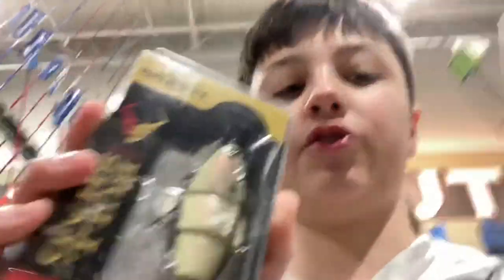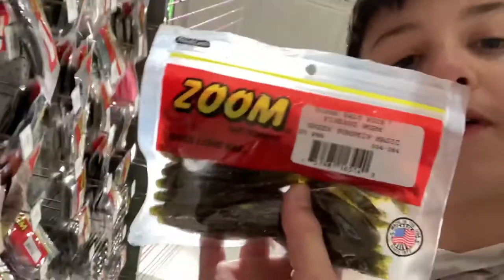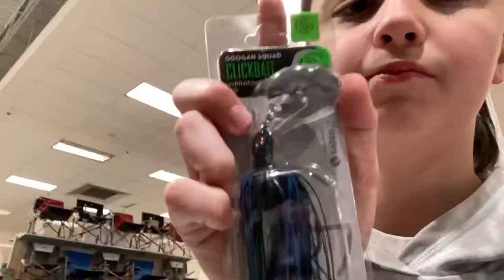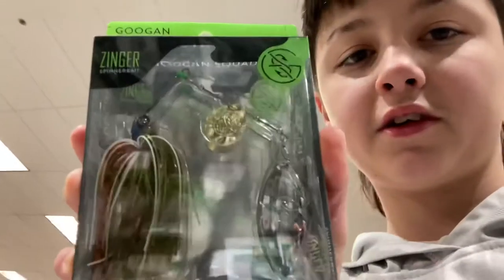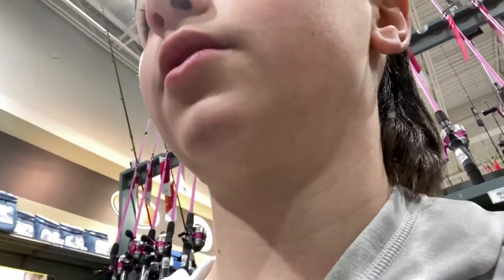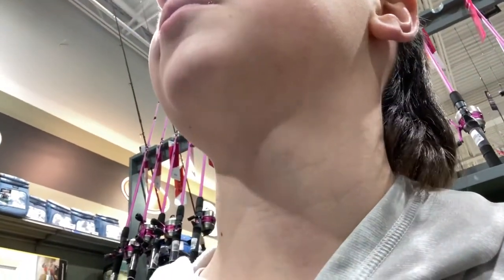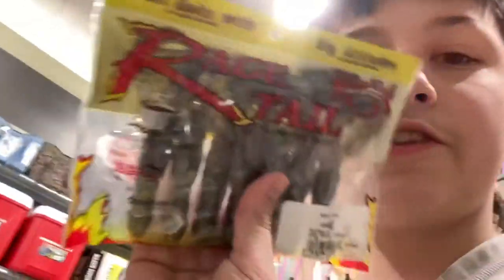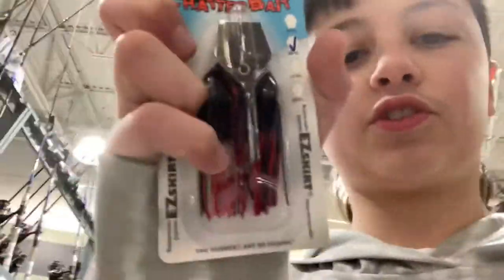Spending spree at Dick’s